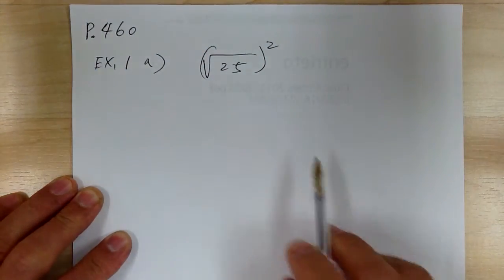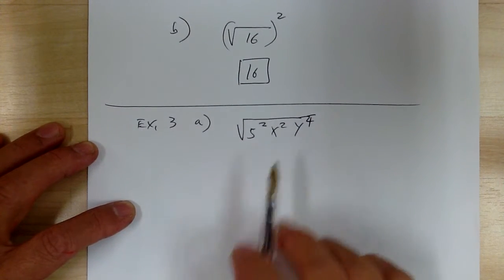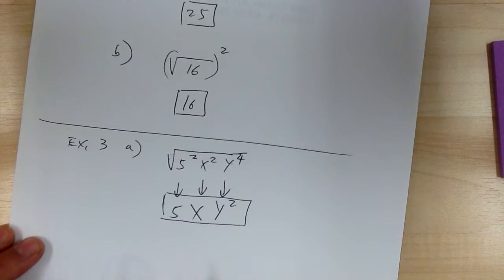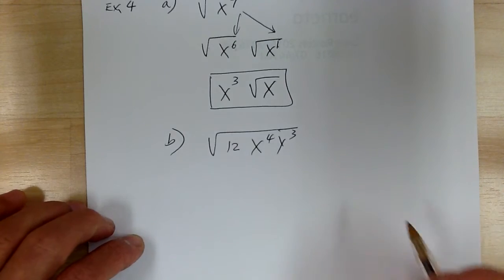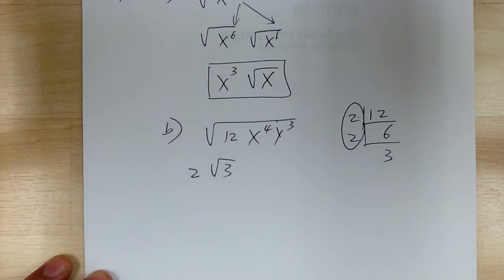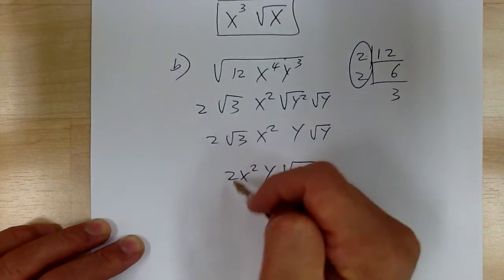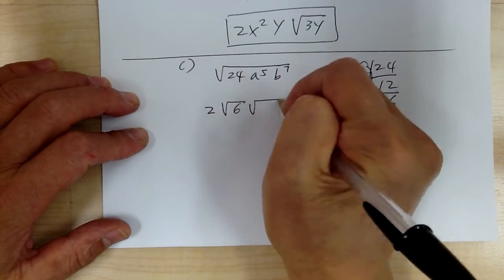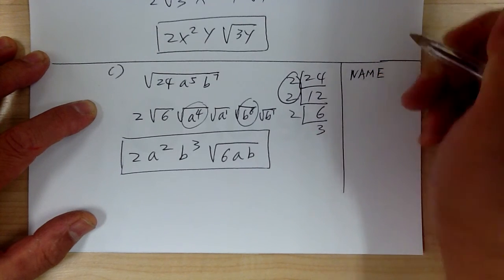Algebra 1 p.460